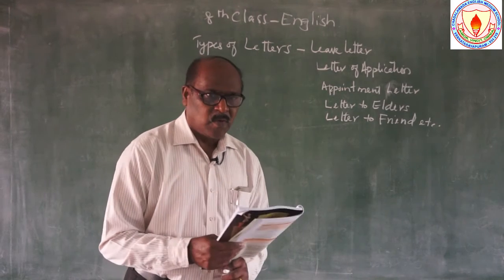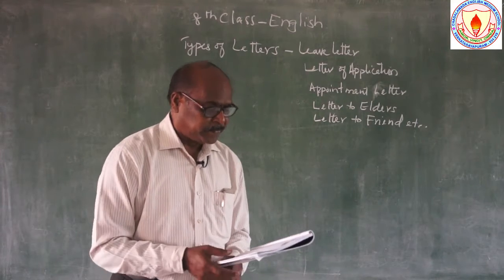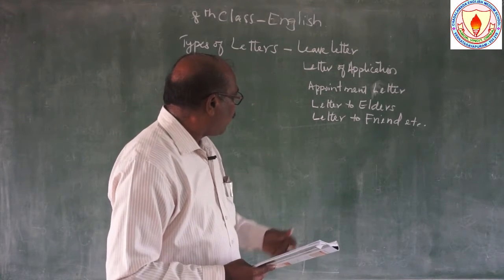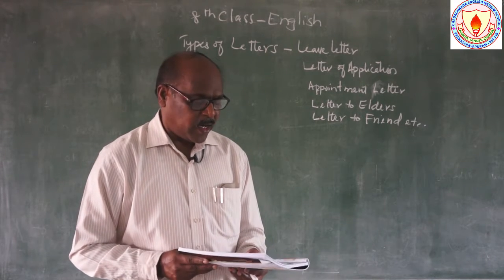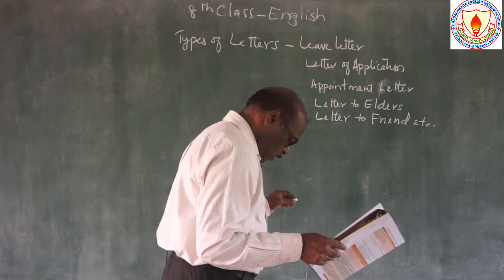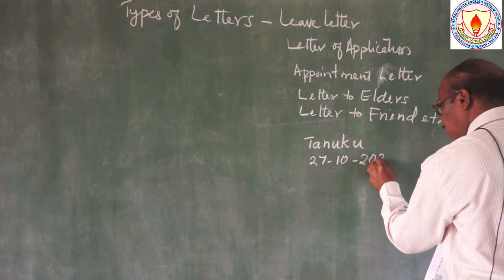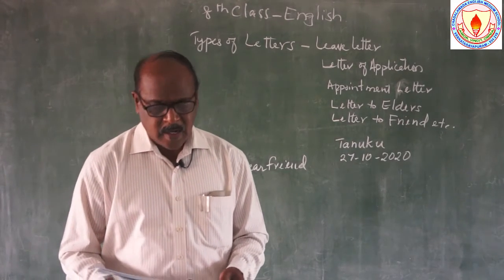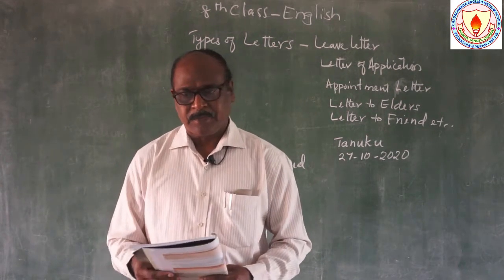8th Class English Lesson 1 Session 4